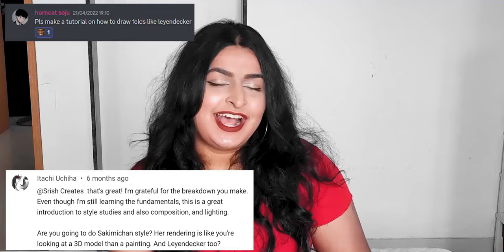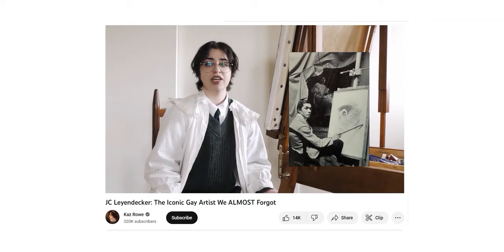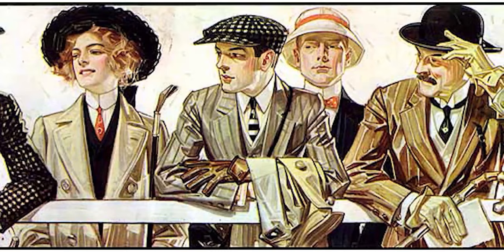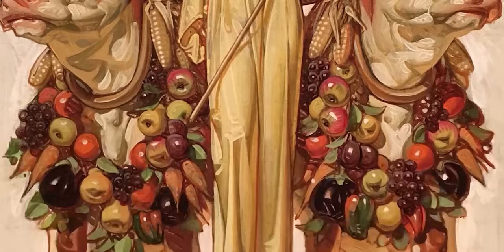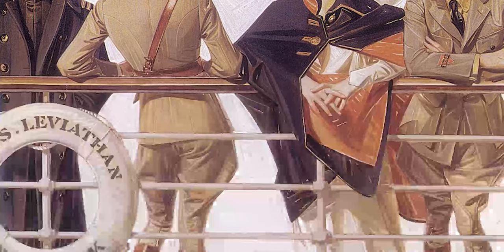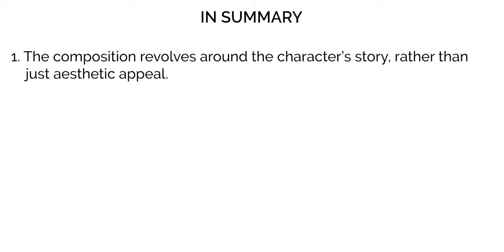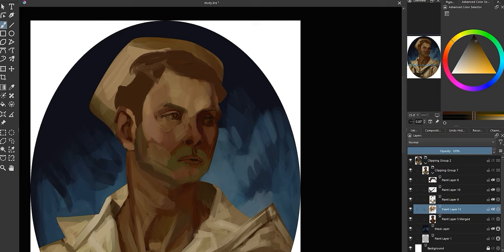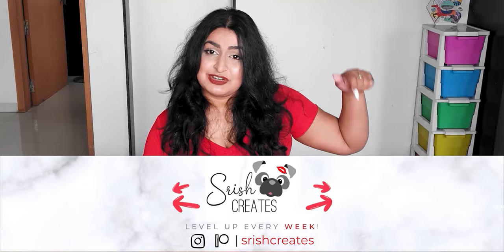🤩JC LEYENDECKER TUTORIAL| Joseph Christian Leyendecker Style Study 😱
It is the final week of the month and you know what that means. It's Style Study time!
And today we’re looking at the amazing, early 20th century, story-centred illustrations of J C Leyendecker.

We study his style of painting, analyse his portraits, and study one of his original paintings.

TIMESTAMPS:
Intro: 00:00
Part 1 – Analysis: 02:10
Part 2 - Study: 15:33
Outro: 18:49

DOWNLOAD MY BRUSH KIT!

Srish x